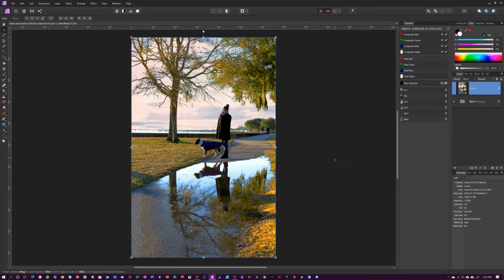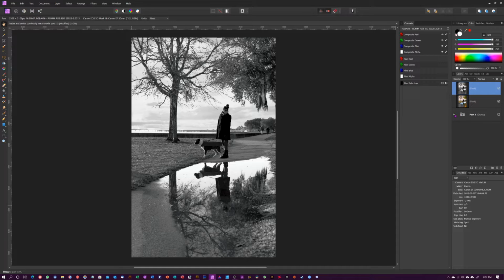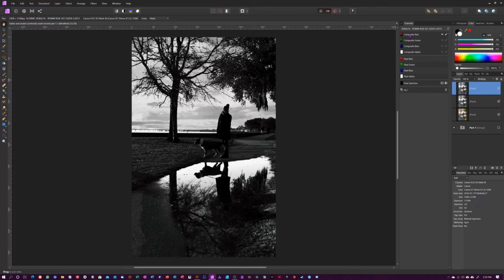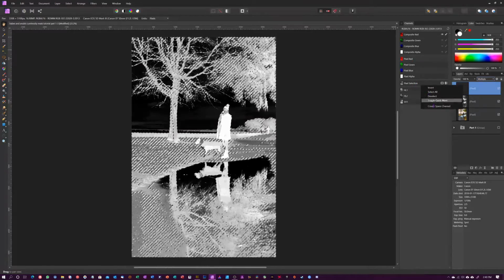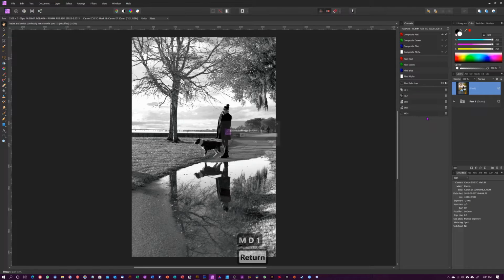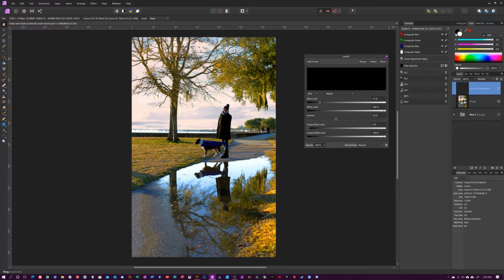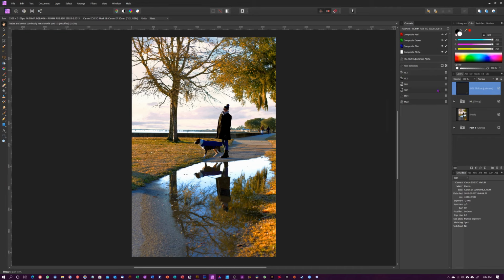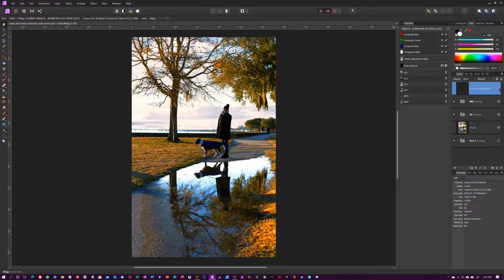How To Create and Use Luminosity Masks Part 3 (Giveaway)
How To Create and Use Luminosity Masks Part 3
In this tutorial, I'll be going to show you how you can easily create and use luminosity masks this is part 3.

Leave a comment on this video saying that you want to be in the drawing of the Luminosity mask.

(The reason for having to email me too is that I want to give it to someone who likes my channel and not just to someone who has subscribed just for this giveaway and then going to unsubscribe.

Don't worry This is not to collect emails for a list! and I won't spam your email ever! )

This is the more involved way of making luminosity masks, but It can give you an almost infinite adjustability option when using Affinity photo to create a selection based on the specific luminosity pixels area in your photo. In my opinion, pretty much every adjustment you make is a "luminosity mask" because we're adjusting the luminosity/ brightness of that pixel area. if you brighten red it becomes pink and then white. if you darken red it becomes a burgundy color before it turns black.

but enough about my viewpoint. Affinity photo makes it really easy to create this simple luminosity masks and make adjustments, but in my opinion, you can only use this once for Highlights, Midtones, and shadows because this way is really hard to make each mask more restrictive. so that's why we are going to be looking at 2 different ways to use and create luminosity masks in AP. Don't worry it's not too complicated at all. I think everybody just trying to make it sound more complicated than what it is.

If you hurry you can get Affinity Photo to 50%OFF before June 20th 2020.

Timestamps:
1. 00:01 Intro
4. 01:36 Tutorial starts
5. 02:25 Actual start of Tutorial Highlights masks
6. 05:07 Shadows masks
7. 06:30 Midtones masks
8. 07:53 done with making masks, now get back to start using them
9. 08:00 How to use Luminosity Masks
10. 11:30 Outro

My Rig:
AMD Ryzen3950X